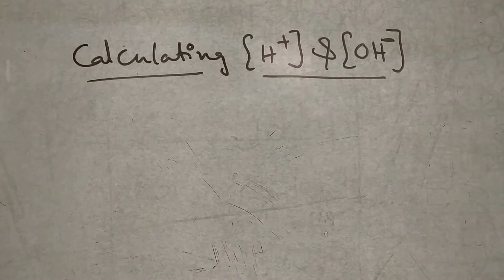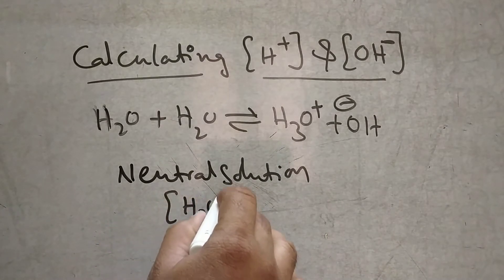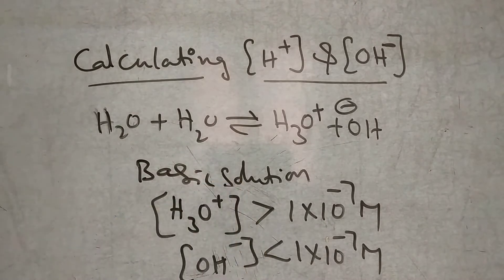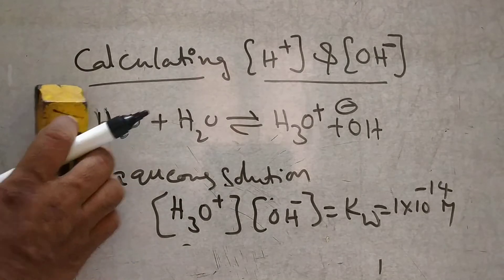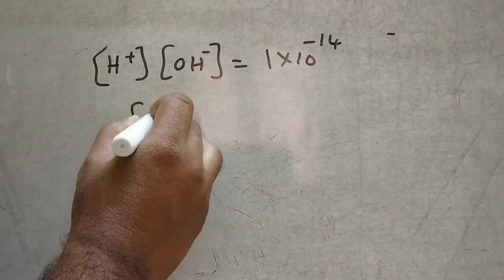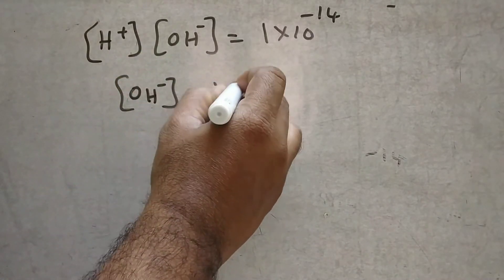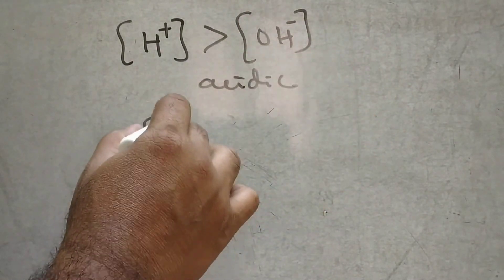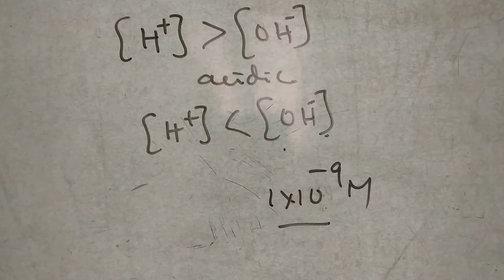Calculating [H+] & [OH-] ions